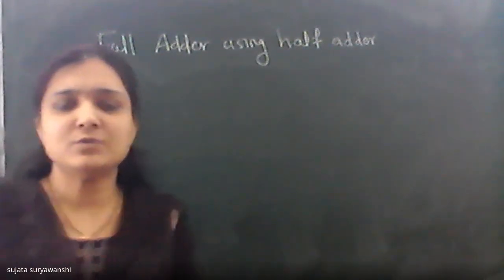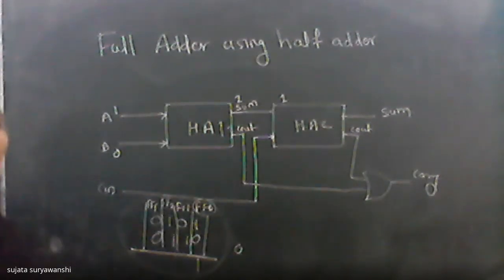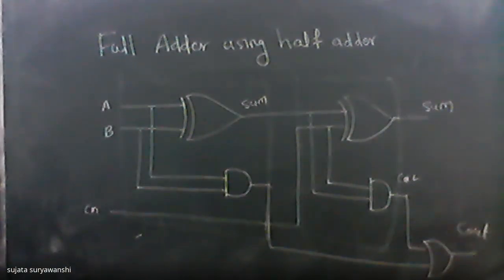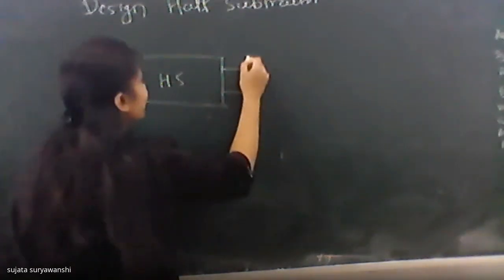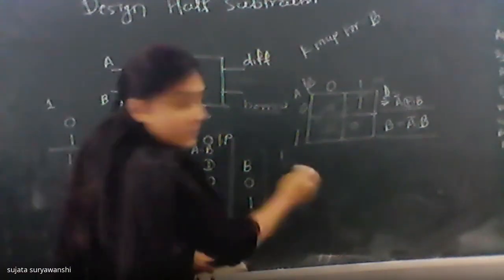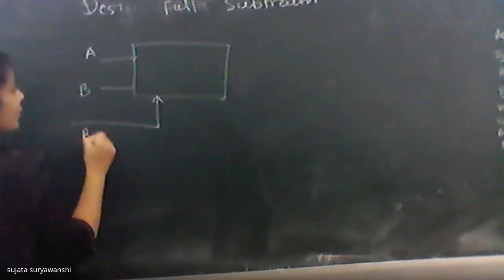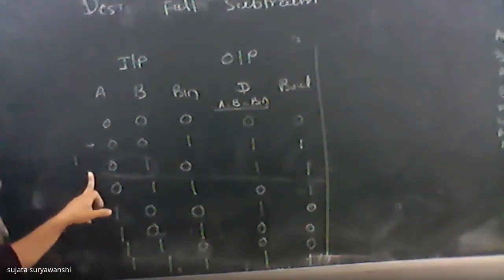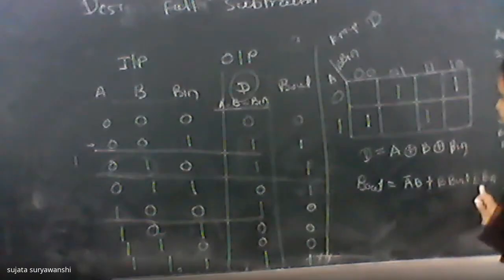Full Adder & Full Subtractor